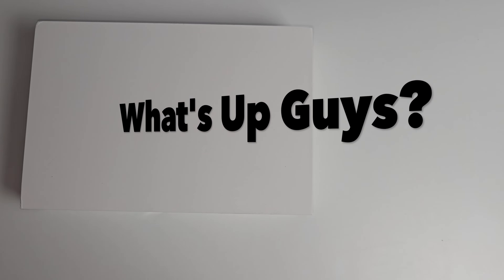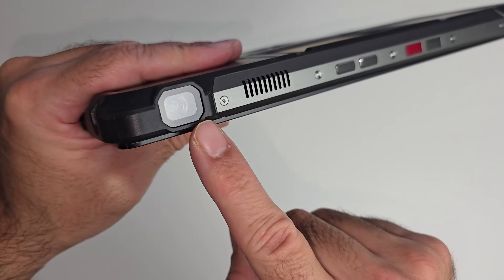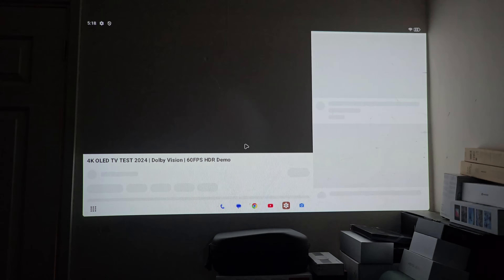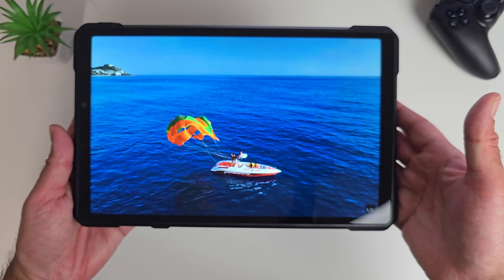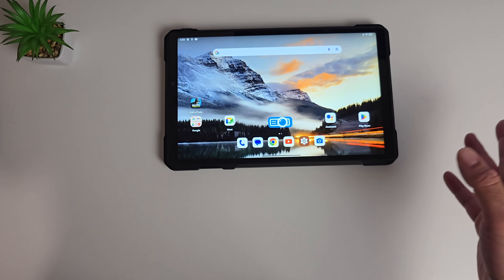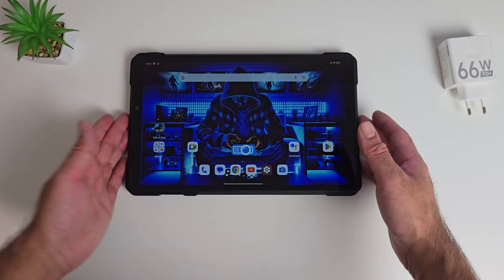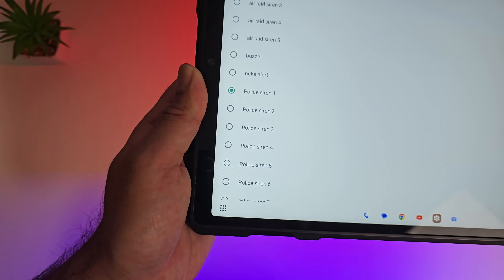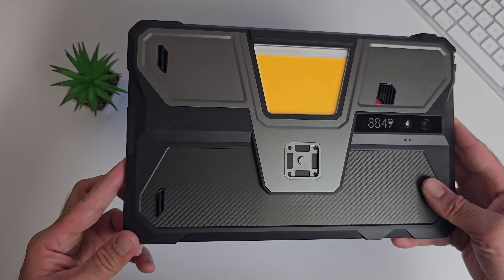World's 1st Android Tablet Projector: 8849 Tank Pad (Massive 100" Movies/Gaming)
World's 1st Android Tablet Projector: 8849 Tank Pad

My full detailed review of the 8849 Tank Pad, the World's First Android tablet with a built-in projector. Covering everything form the specs, features, projector movie and gaming test, benchmarks and lots more.

Tank Pad Specs:
Built in DLP Laser Projector
Resolution 854 x 480
100 Lumens
40” - 150” - Projection Size
0.5m - 3m - Throw Distance
10.95” FHD+ IPS 120Hz Display
MTK Dimensity 8200 (4nm) Octacore 3.1Ghz
Mali G610 Graphics
16GB LPDDR5 RAM + 16GB Extended RAM
512GB UFS 3.1 ROM + 2TB MicroSD Expansion
Rear Cameras: 50MP (SAM S5KGN1)
Front Camera: 32MP (IMX616)
WIFI 6 / Bt 5.3 / 5G DUAL-SIM
NFC / IR Blaster
Side Fingerprint / Face Unlock
Android v14
IP68 & IP69K, MIL-STD 810H
21,000mAh /  120W Fast Charging
Dual Speakers / 3.5mm Jack
19.4mm / 1.1kg

Chapters:
00:00  Intro
00:34  Unbox
00:43  Price
00:53  Design
02:05  Projector
05:19   Display
05:48  Chipset
06:02  Gaming
06:52  COD Mobile
07:37  Cameras
09:06  Battery
09:18  Android 14
11:31   System / Benchmarks
12:08  Final Thoughts